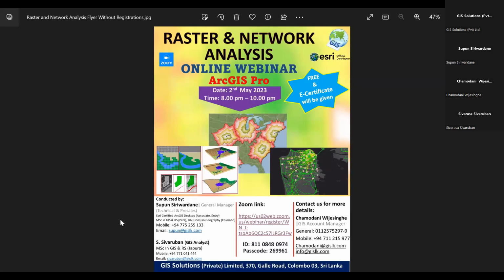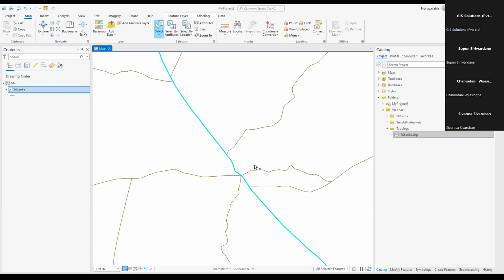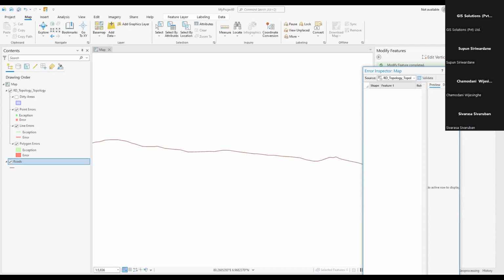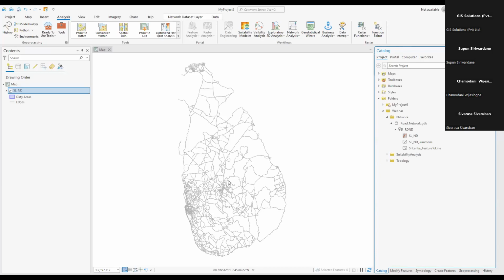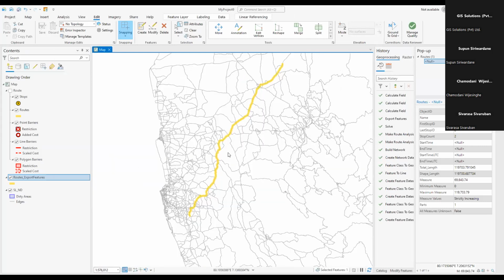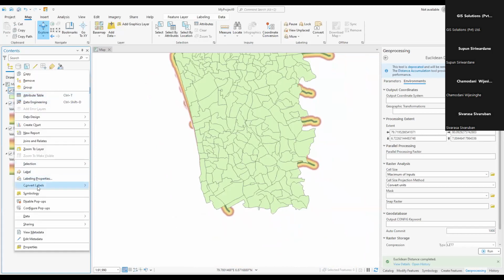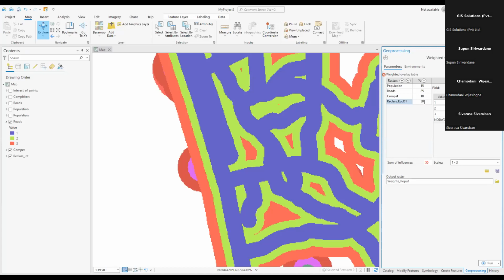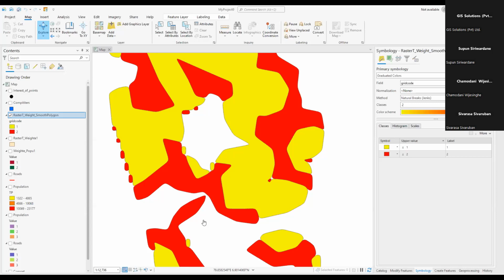“Raster and Network Analysis” webinar using ArcGIS Pro software!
Learn how to use the powerful tools of ArcGIS Pro to analyze spatial data and create meaningful insights. Learn the best practices for applying the tools and techniques of raster and network analysis.